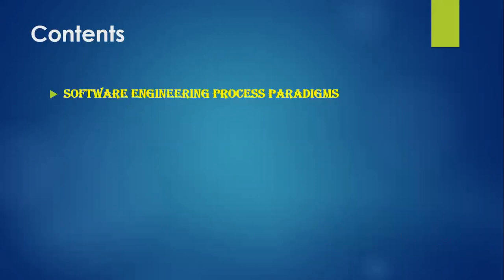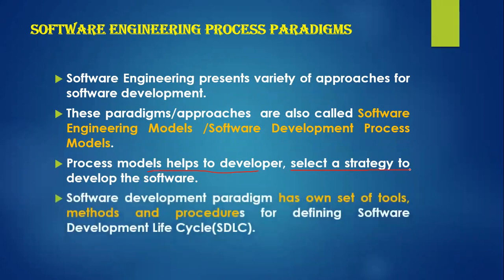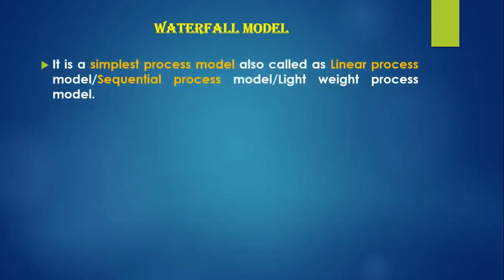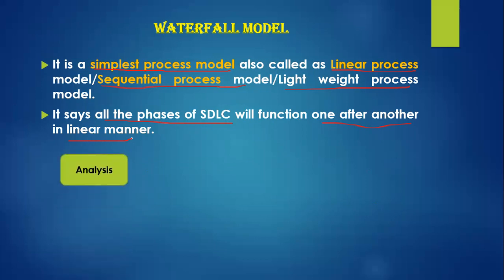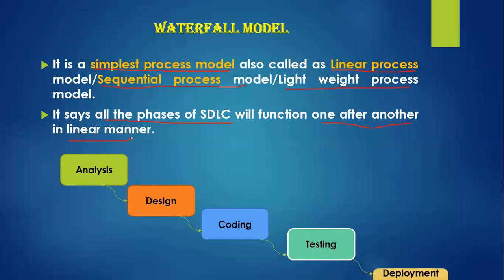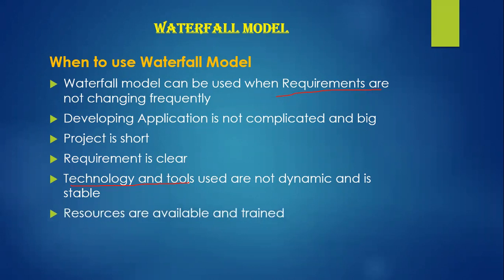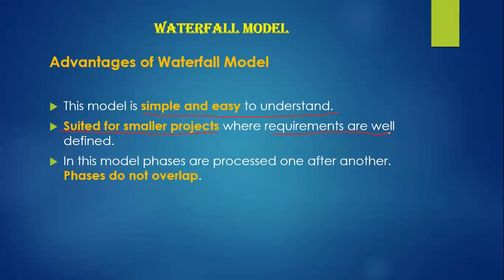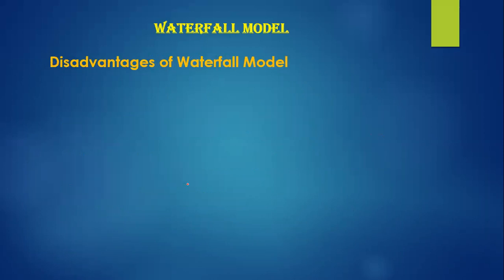Software Engineering Process paradigms - Waterfall Model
Software Development Process Models